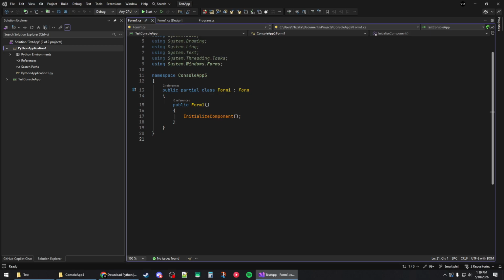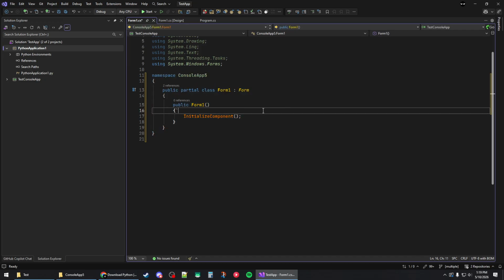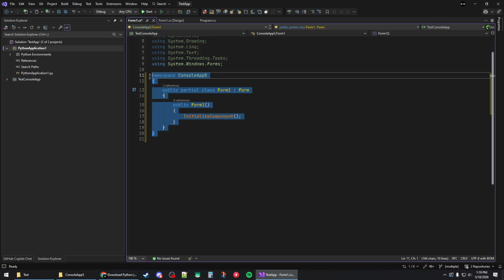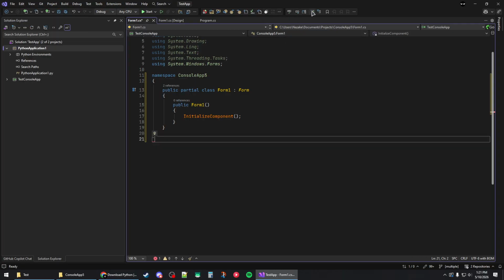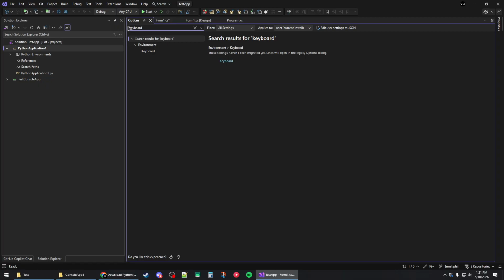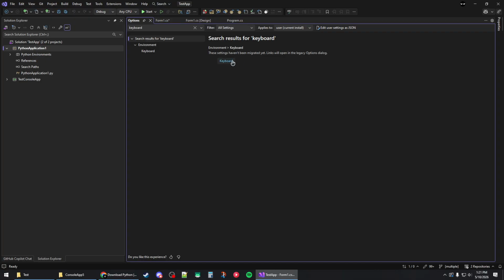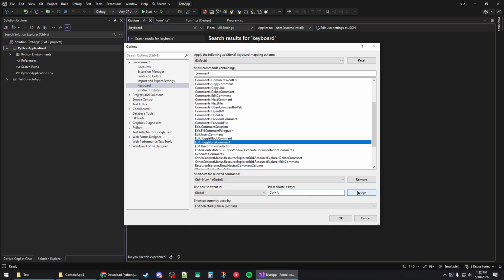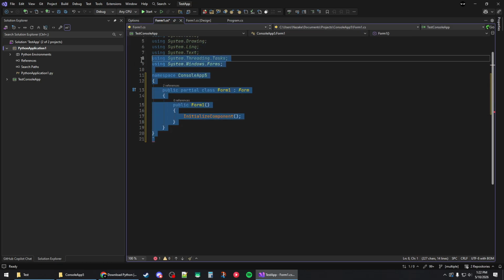How To Comment Or Uncomment Multiple Lines In Visual Studio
Learn the quick keyboard shortcuts to comment or uncomment multiple lines of code in Visual Studio IDE.